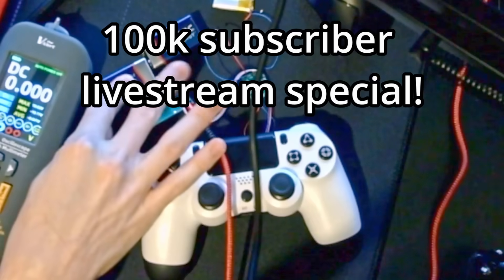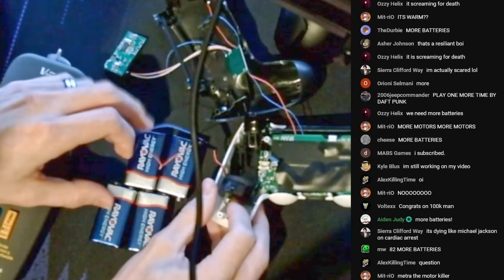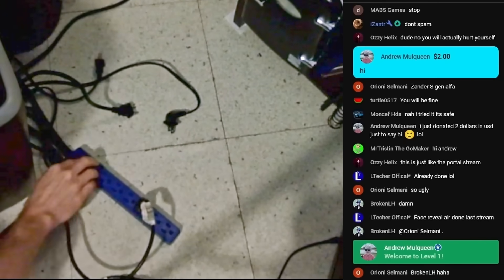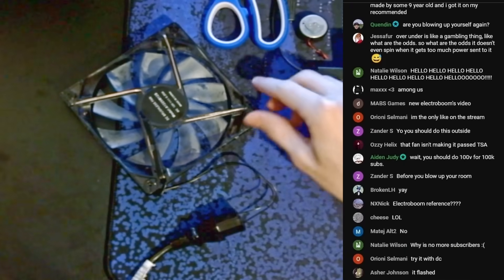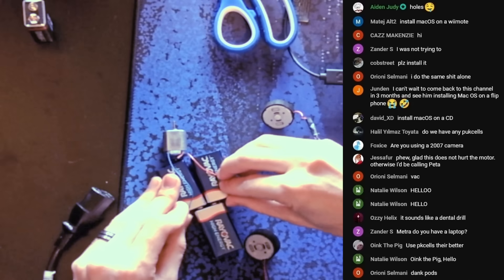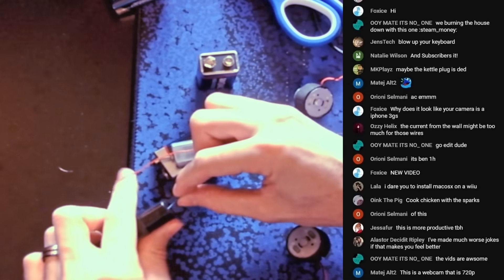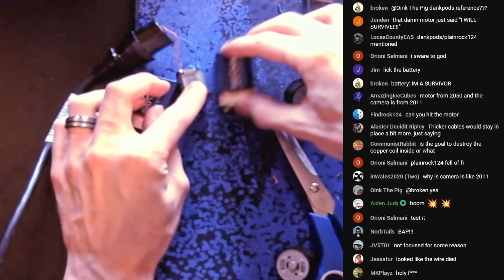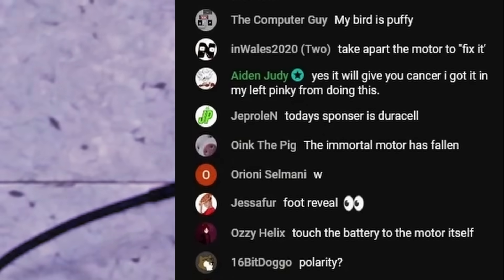Blowing Stuff Up With 120 Volts to Celebrate 100,000 Subscribers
I celebrate 100k subs the only way I know how... Playing with electricity!

Hi, I hope you enjoyed this video. Say something funny in the comments.